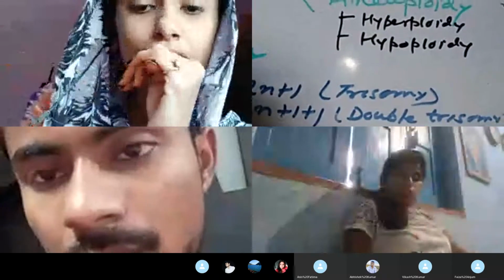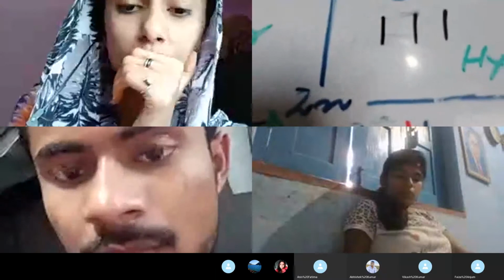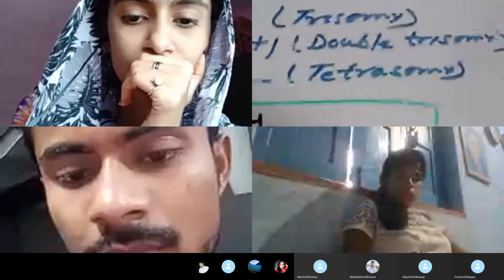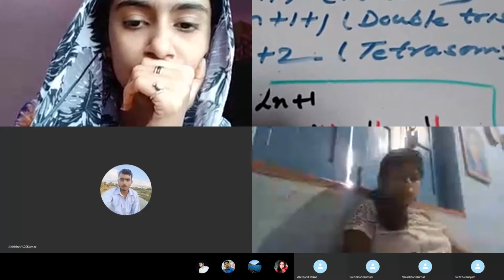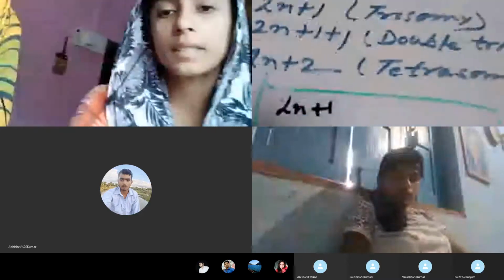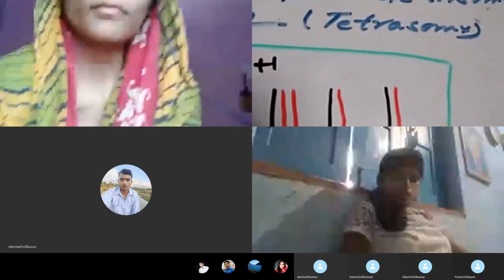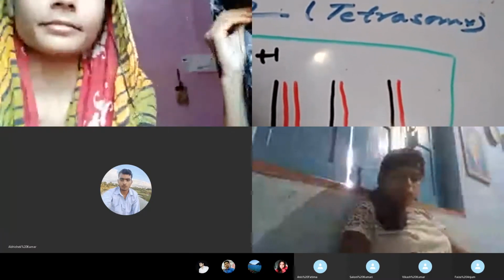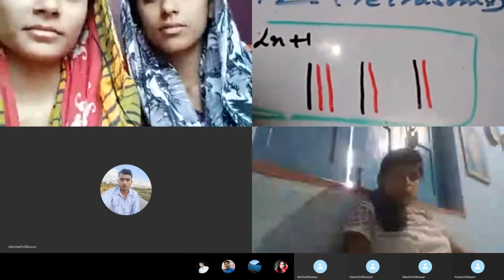Numerical changes in Chromosomes